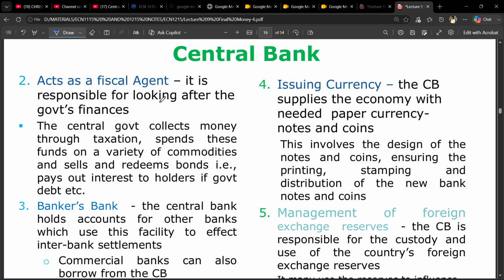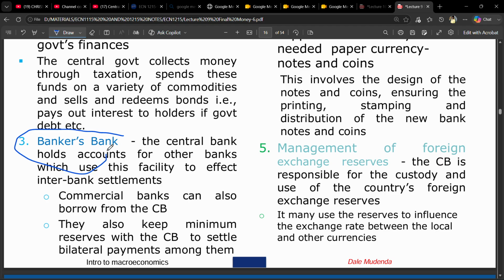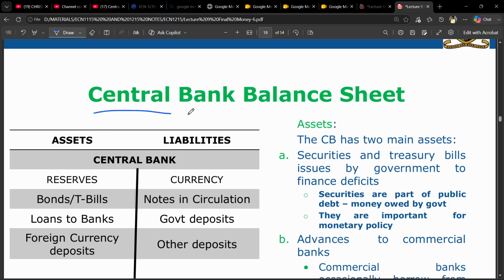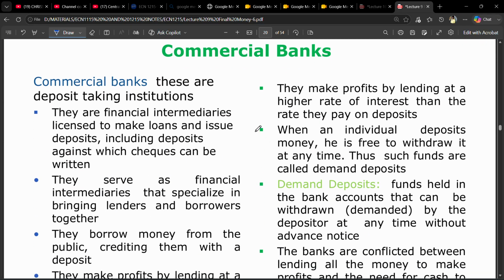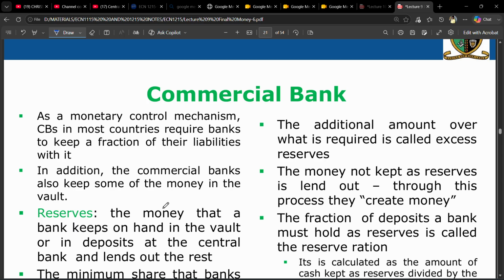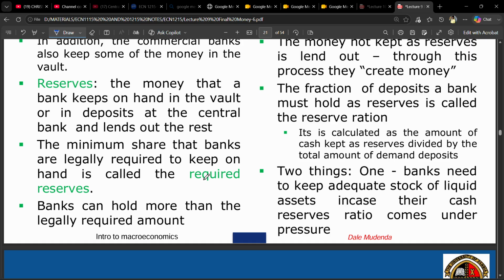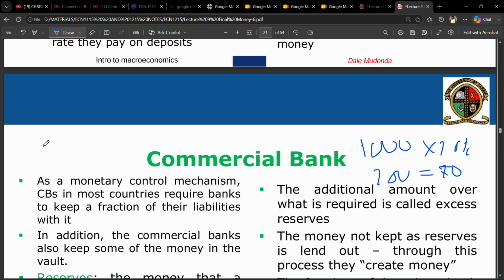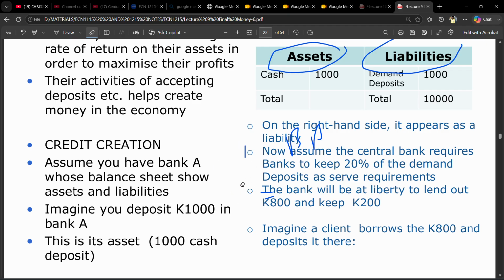MONETARY SECTOR 3 Central Bank and commercial bank Balance sheet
Central Bank Balance Sheet